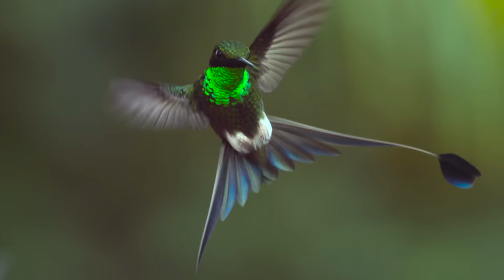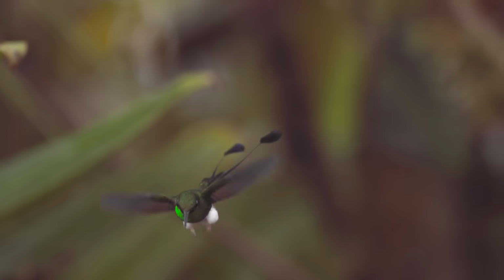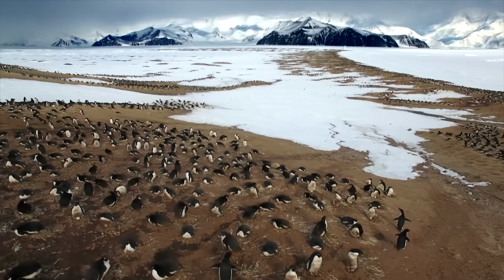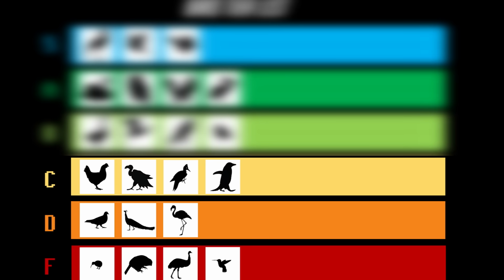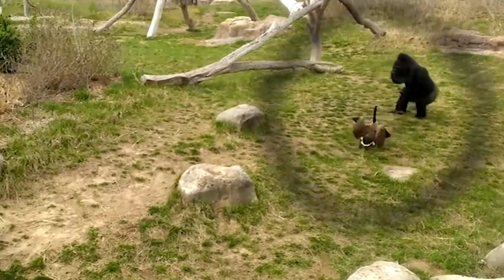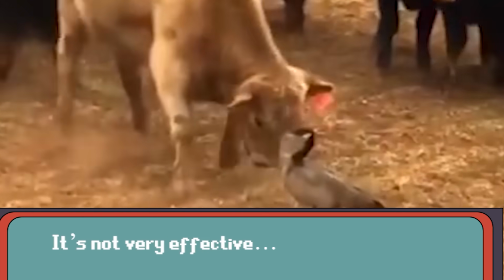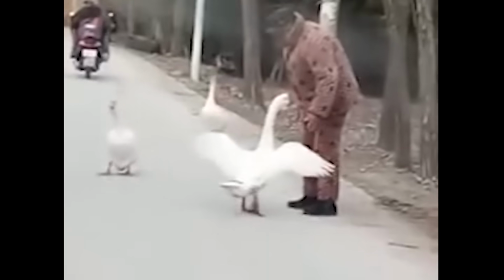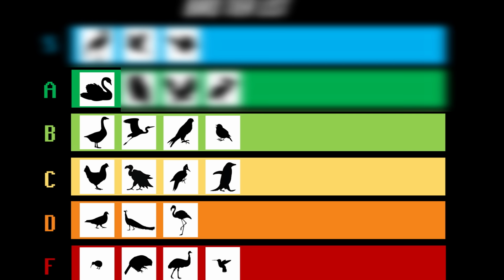The Bird Tier List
Get access to the directors cut version of this video plus a huge library of original content by going

Image/Video Sources:
Getty Images
Pond5